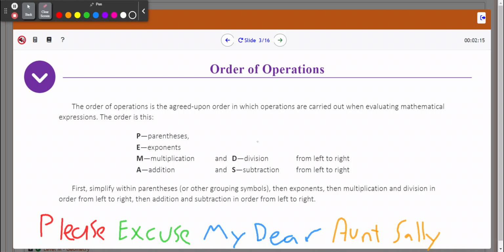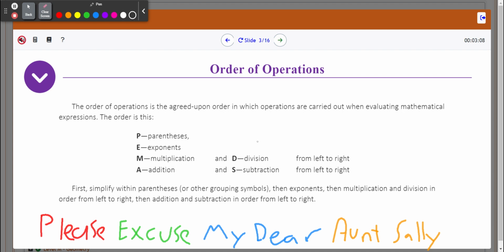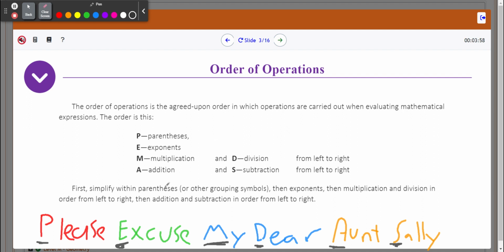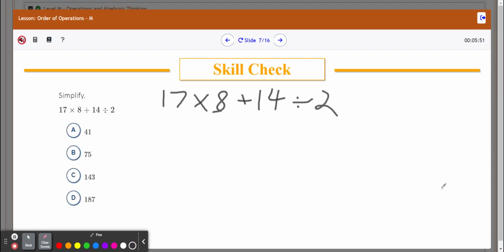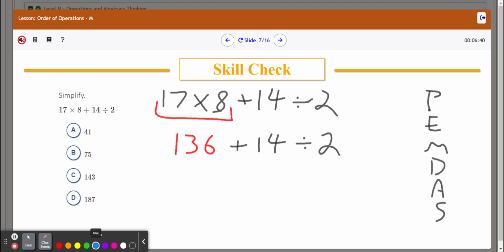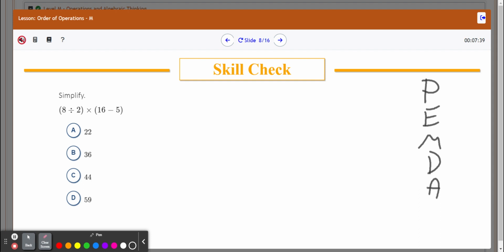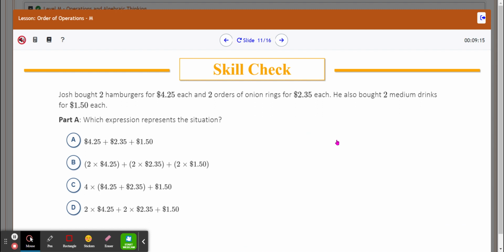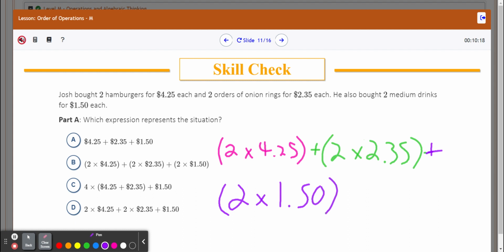Book M: Lesson #36 - Order of Operations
What is the Order of Operations